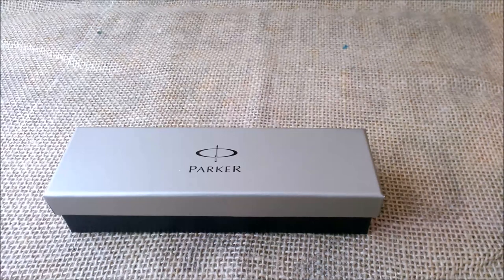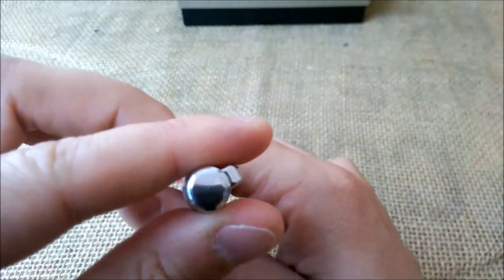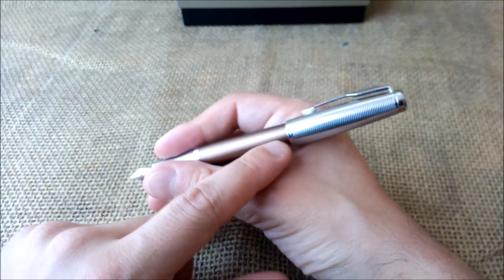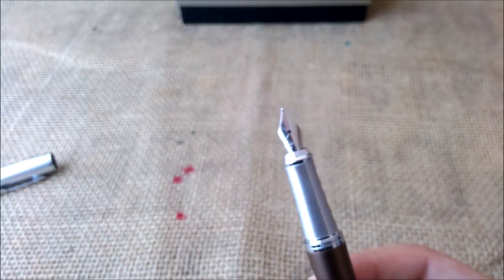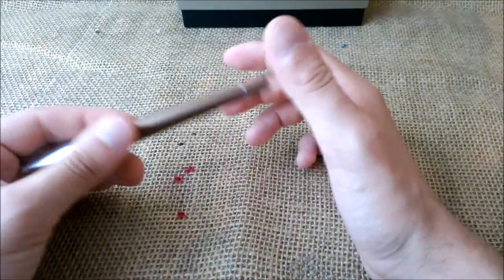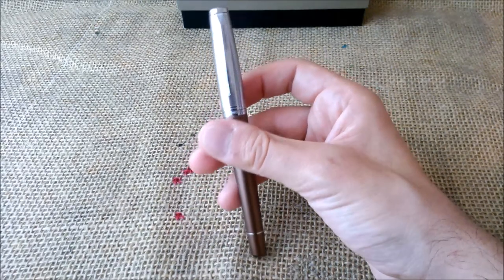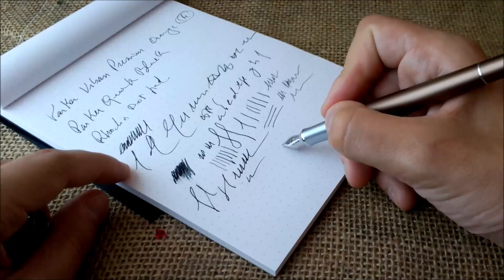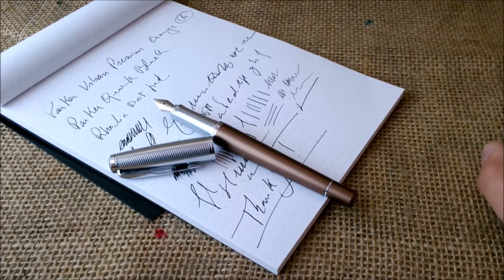Parker Urban Premium Orange - Review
This is our review of Parker Urban Premium Orange fountain pen.